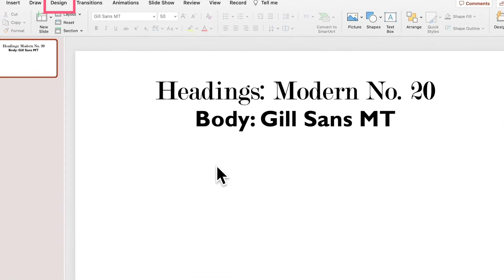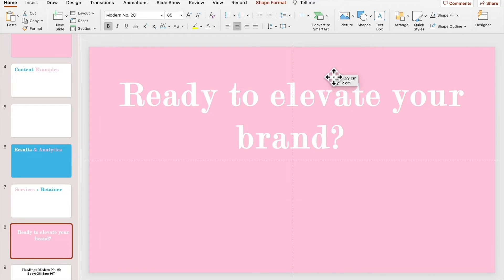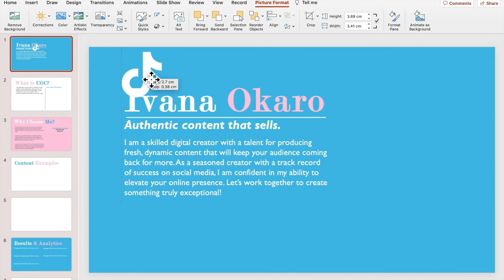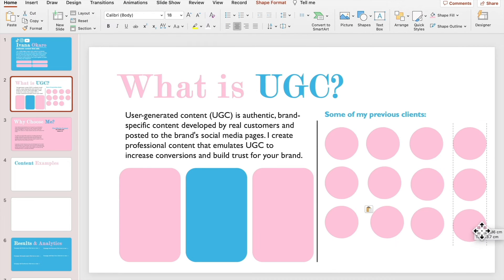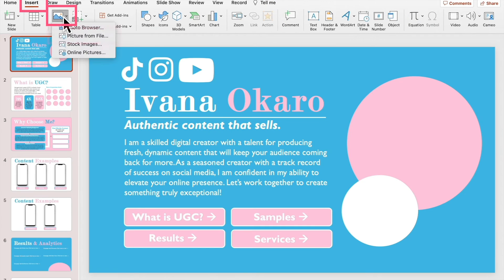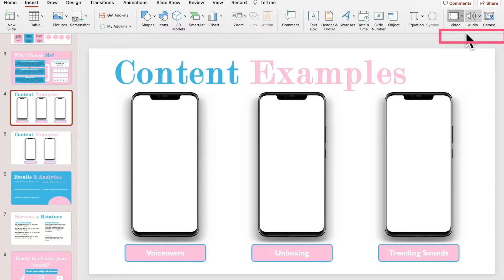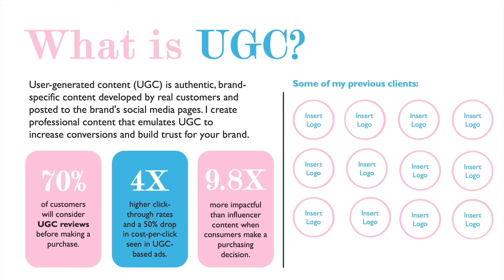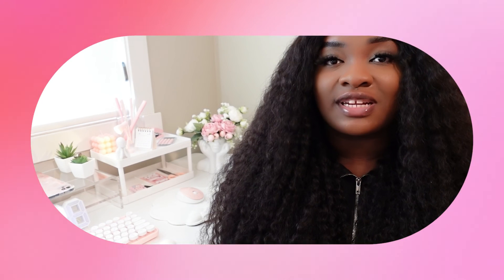Microsoft Create: Create a UGC portfolio using PowerPoint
Use PowerPoint to create a creative UGC portfolio.